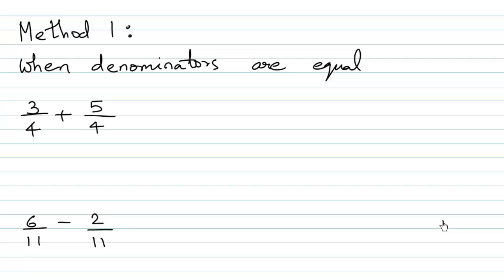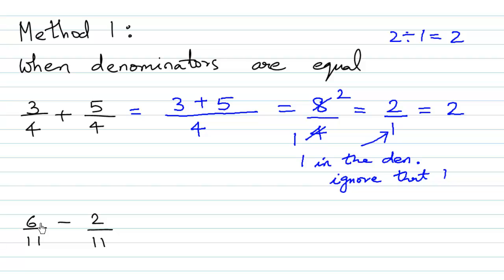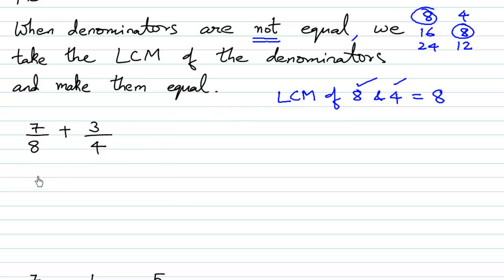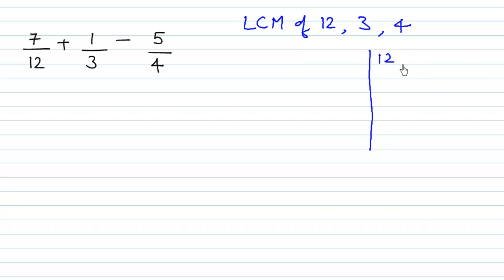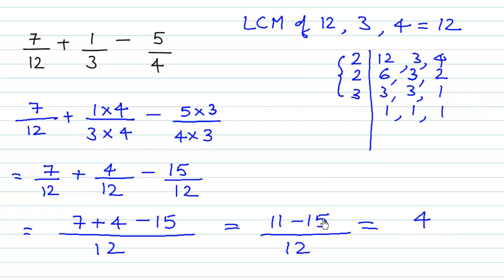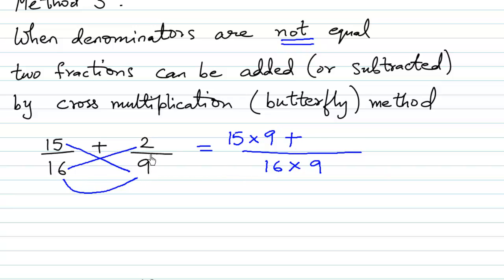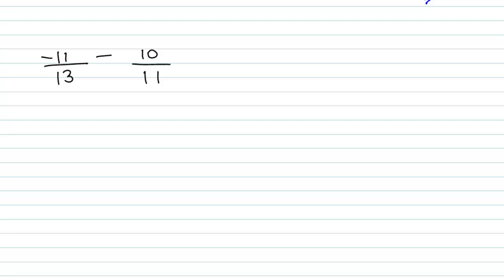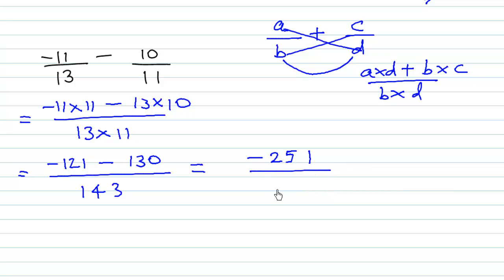Three Methods to Add and Subtract Fractions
Learn 3 methods to add and subtract fractions.